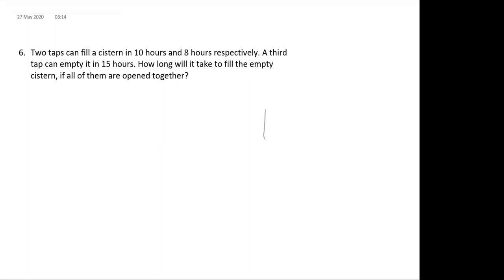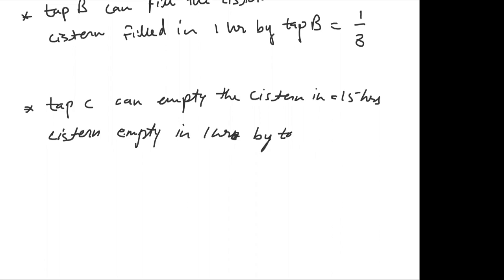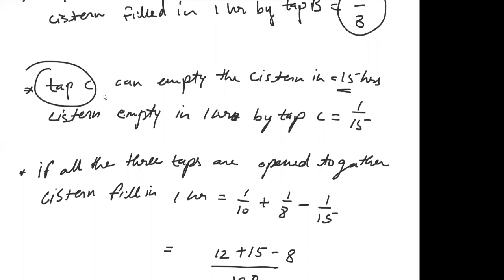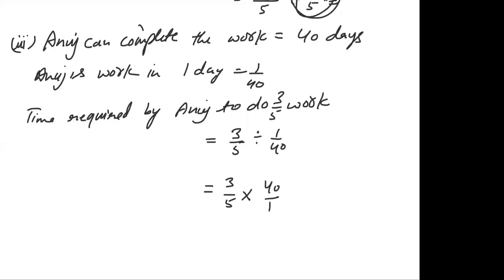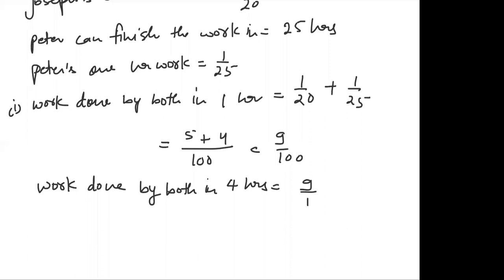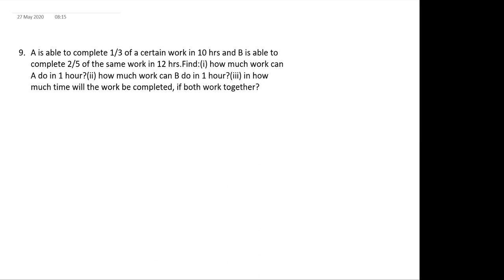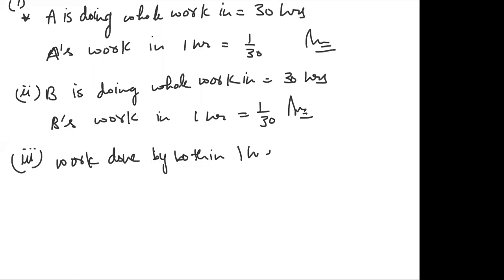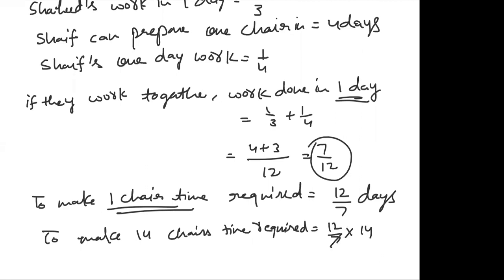Unitary Method ex 7C | part 2 | class 7 | ICSE | Selina book